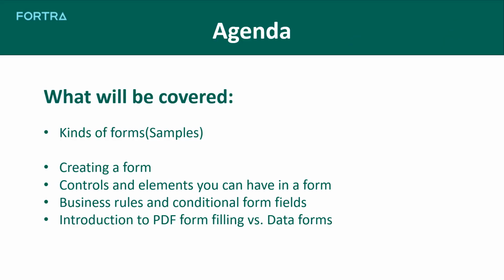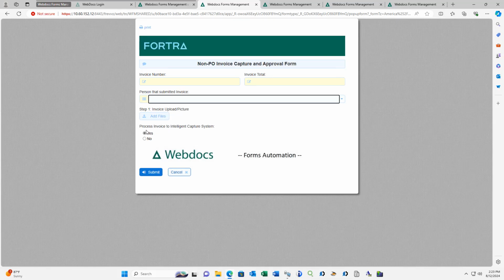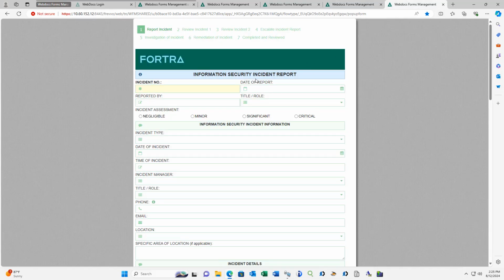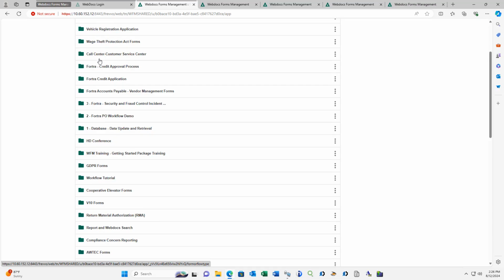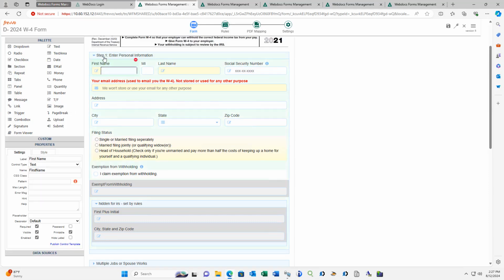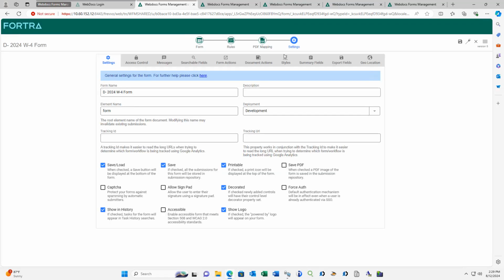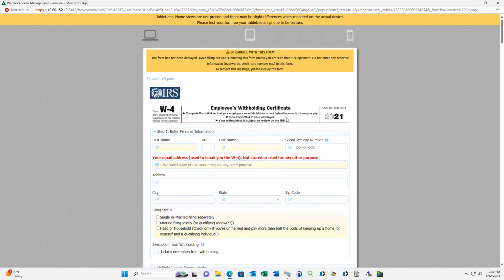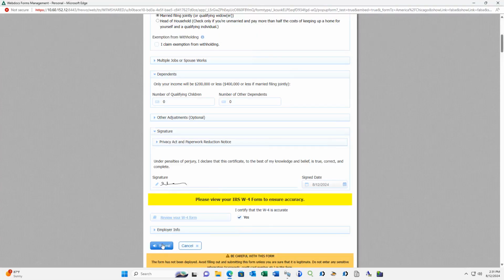DocM | A Tour of Webdocs Forms Management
Our document management expert breaks down how to use the solution to create a variety of forms, how to embed forms into customized workflows, and how to automate actions like emailing completed forms or saving them to a drive.

Interested in learning more about Fortra's Webdocs Forms Management solution?